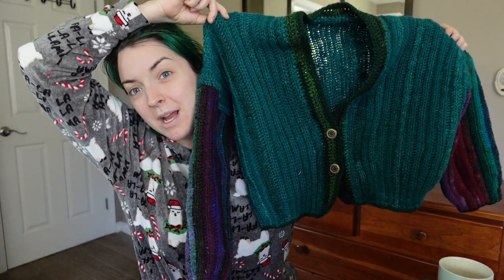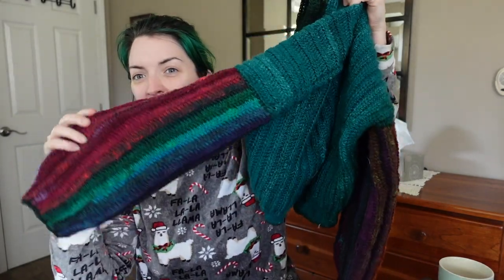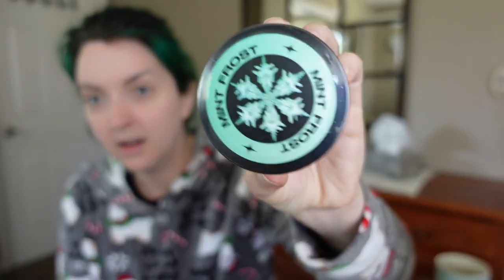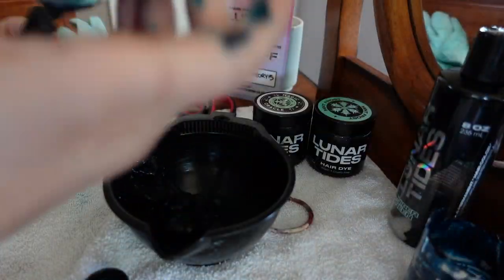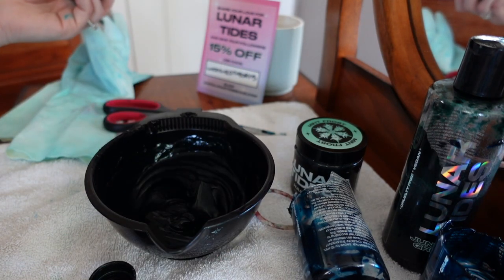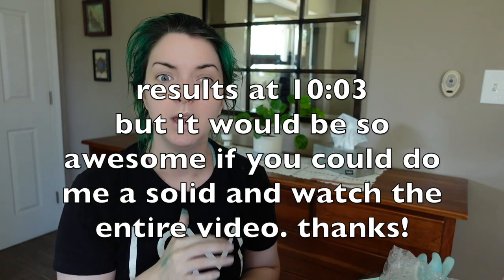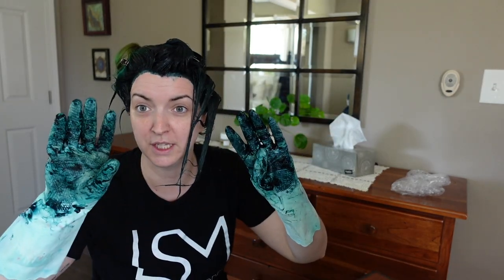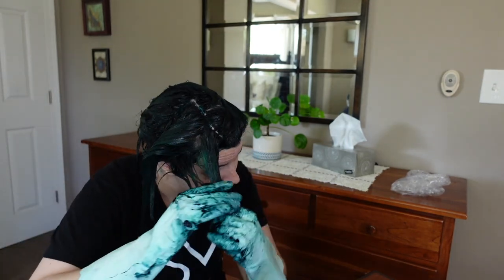LUNAR TIDES GREENS MIXED | Dying My Hair to Match My Sweater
Hi! I’m Claire, and this is my channel, Woodshed Theory. Here you will find the awkward ramblings of an adult autist. I love being creative and sharing my experiences with you.

Today I am showing you a mix of the colors Cerulean Sea, Juniper Green, Magic Oracle, and Mint Frost (Limited Edition)

Free Pattern for Crochet Eriu Cardigan by Crochet with Carrie